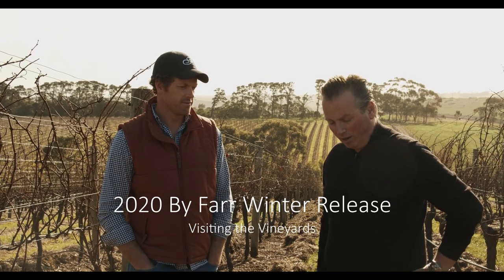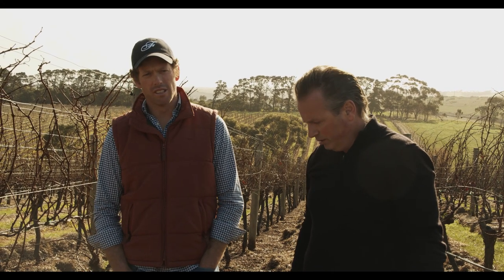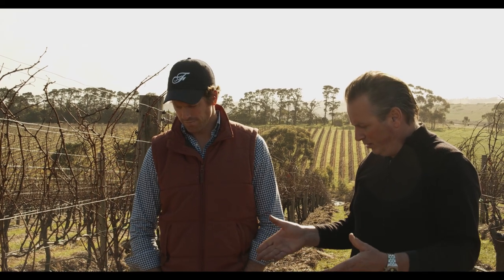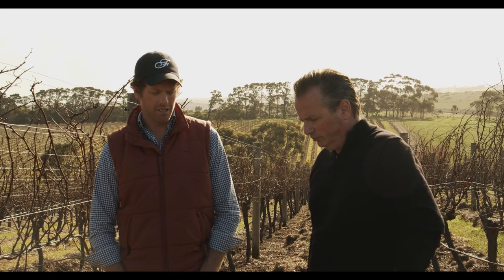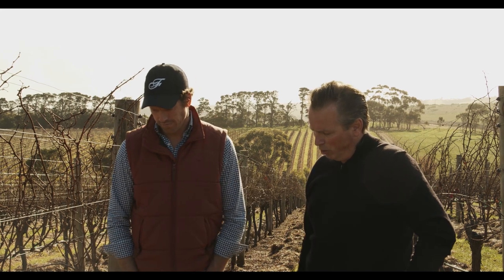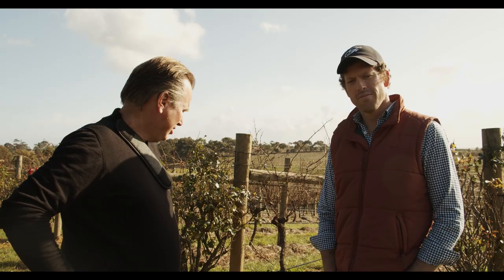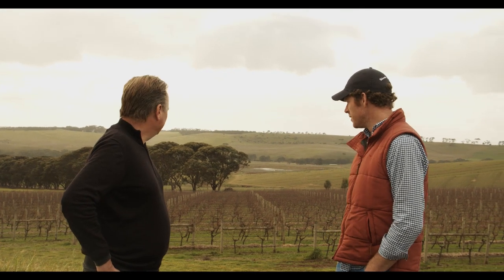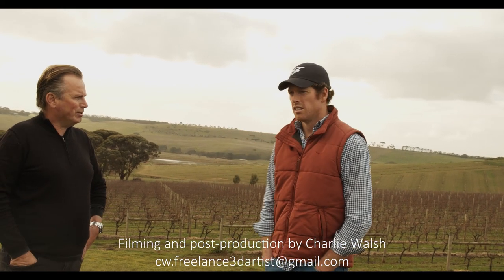The By Farr Farm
Gary Farr began growing wine in Bannockburn in Victoria's Moorabool Valley in 1978. In 1994, with unrivalled experience of this harsh landscape under his belt, he set about planting the By Farr vineyards, which subsequently - but not without blood, sweat and tears - became the source for some of Australia's most exhilarating Chardonnay and Pinot Noir, Viognier and Shiraz. The Farrs haven't rested since, with Gary's son Nick taking the reins and elevated these sites to ever greater heights. Just ahead of the release of By Farr's 2019 whites and 2018 reds on 1st July 2020, Nick and CellarHand founder Patrick Walsh took a stroll around the farm to discuss what makes this estate an inimitable flag-bearer for great Australian wine.